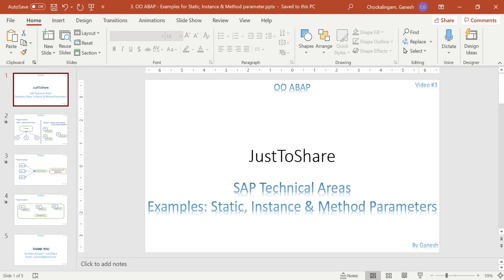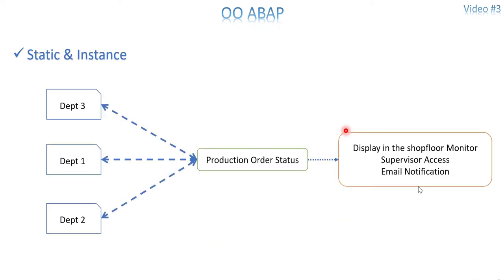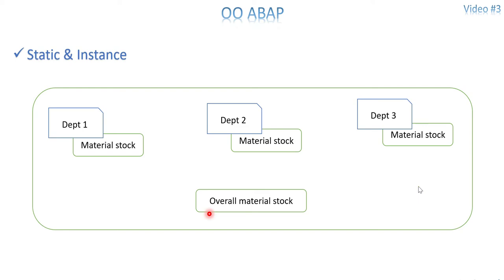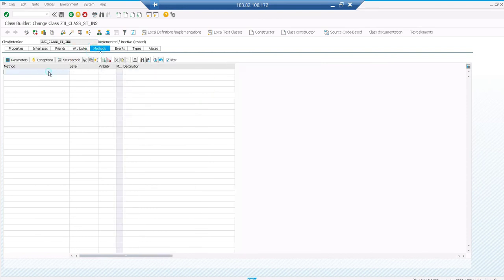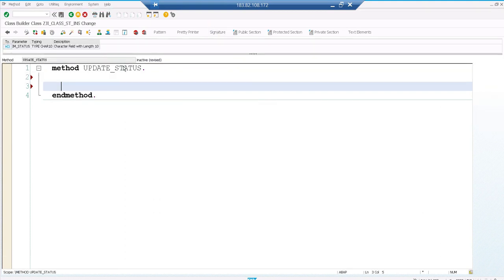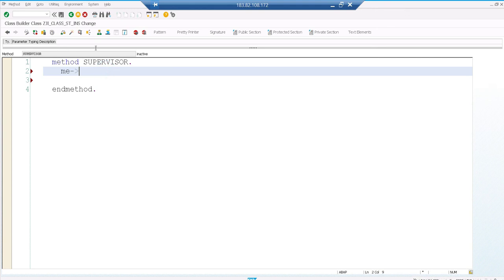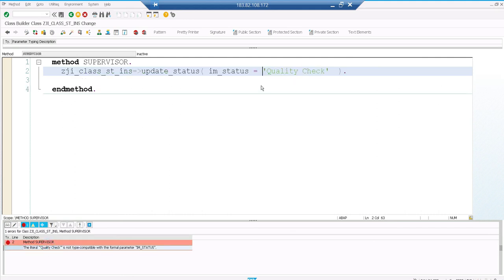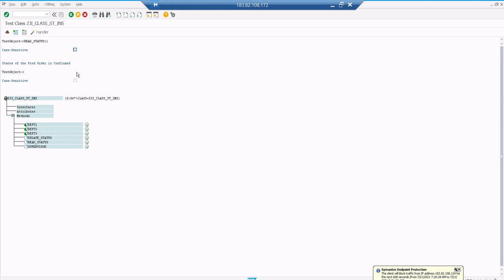Video 3: OO ABAP - Examples of Static and Instance Parameters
Example scenario for static and instance parameters, and explained the same in SE24 transaction.